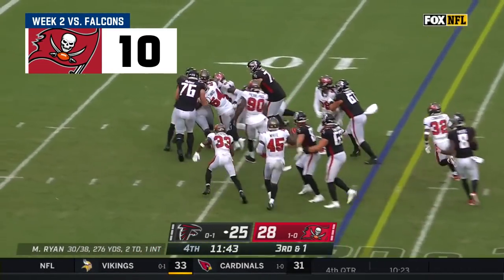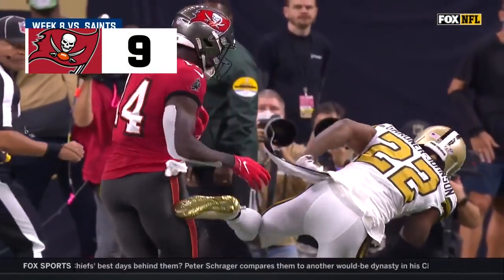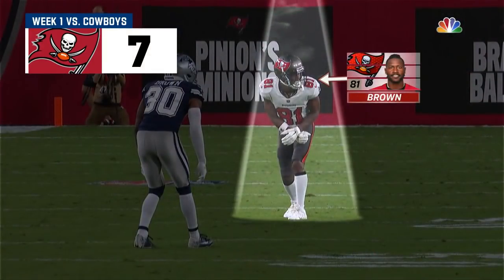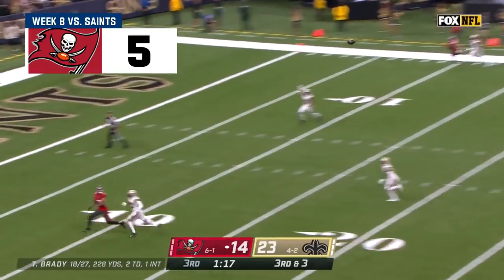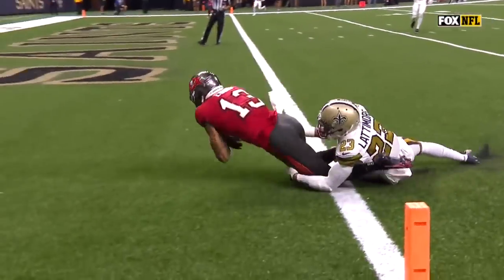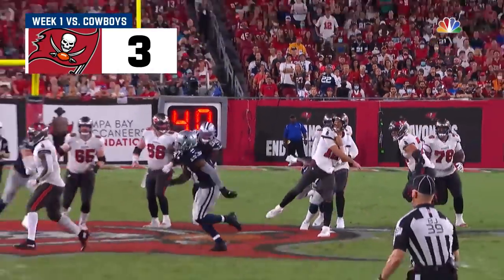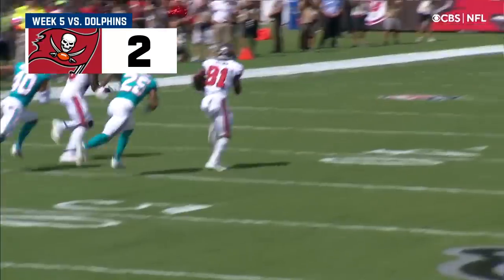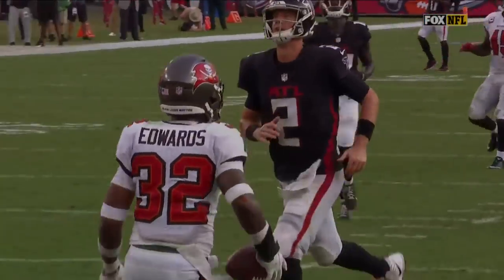Top 10 Bucs Plays of 2021 | Midseason Edition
View the top 10 Buccaneers plays at the midseason point for the 2021 season.